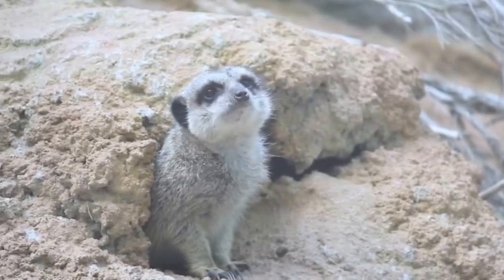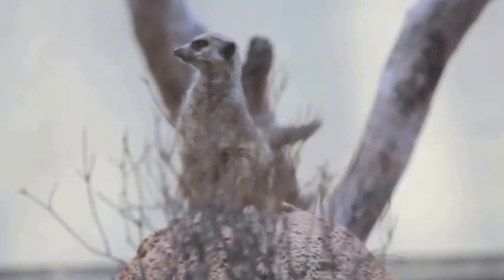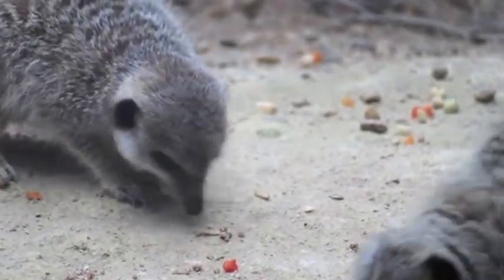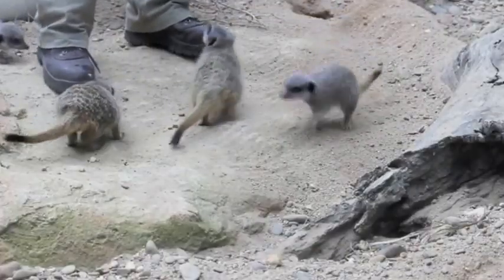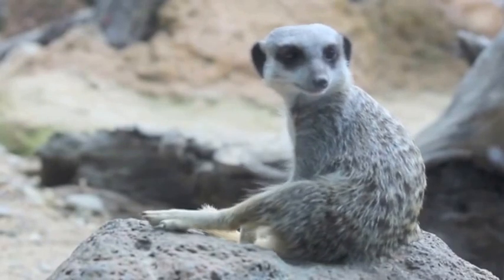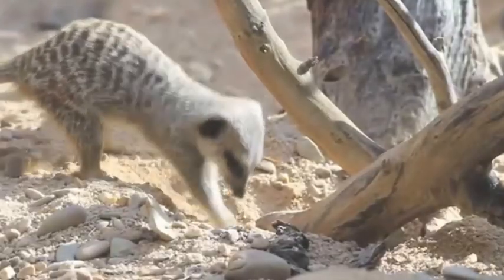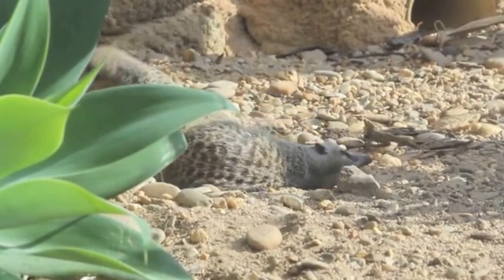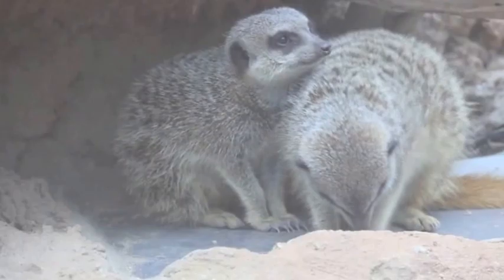A Day In The Life Of A RCH Meerkat